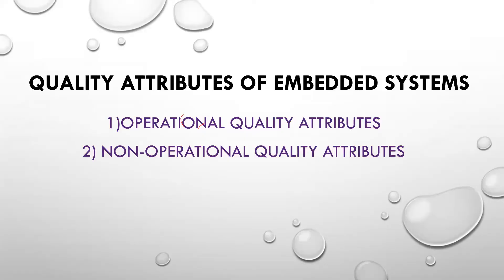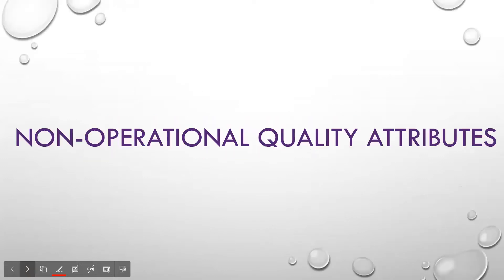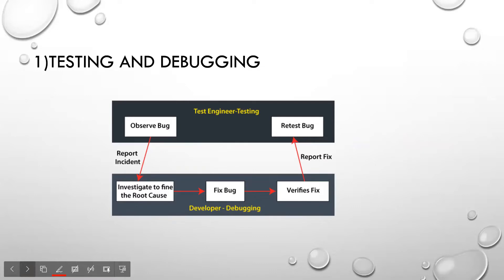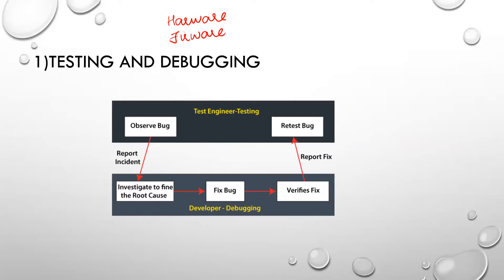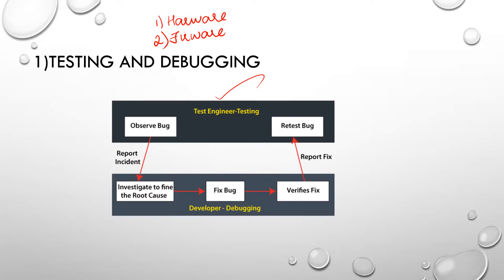Quality attributes of Embedded Systems Non Operational